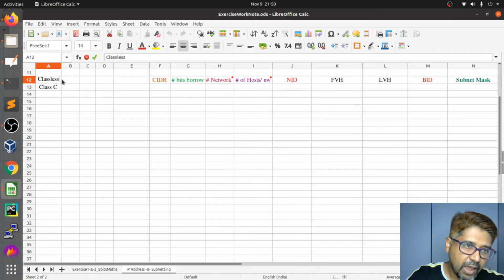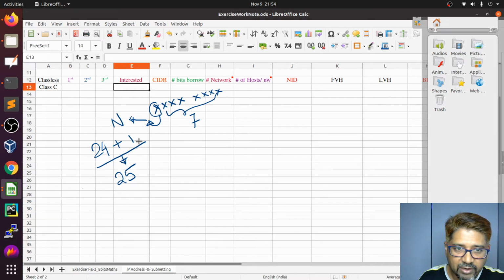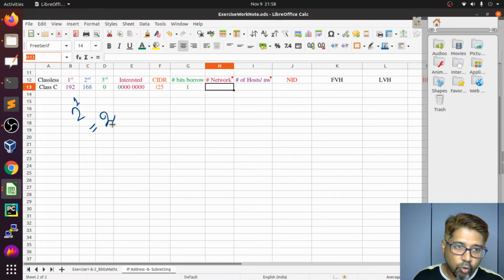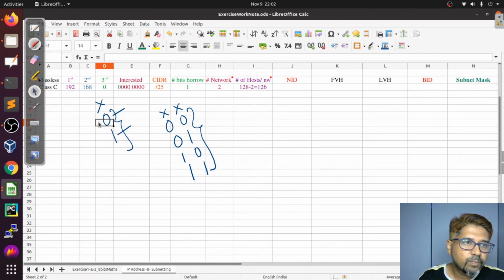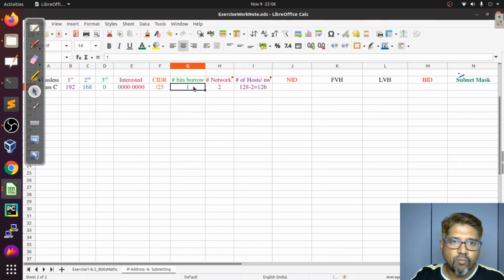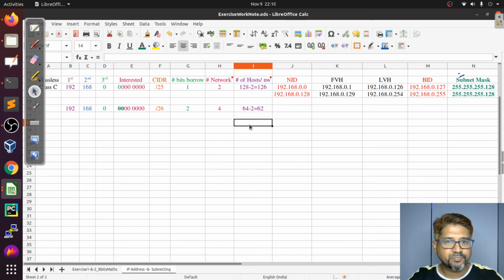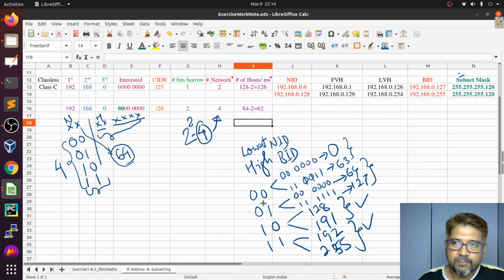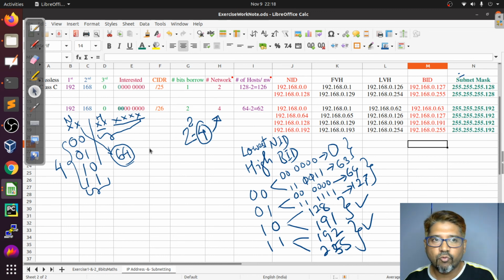13 Class C sub-netting, 1st host bit borrow, Classless, Two host bits borrow, Subnet Mask, CIDR, NID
Class C sub-netting, 1st host bit borrow, Classless, Two host bits borrow, Subnet Mask, CIDR, Network ID, Broadcast ID